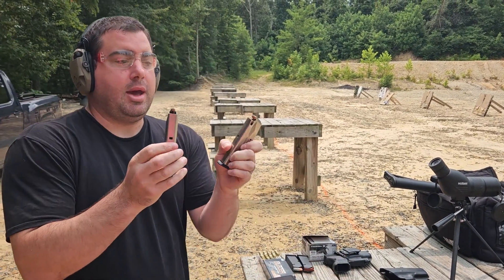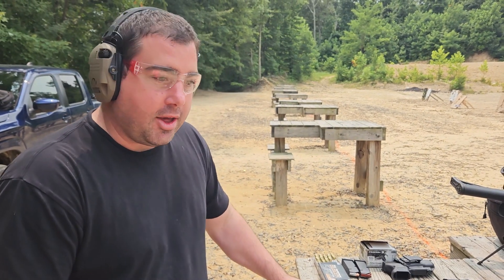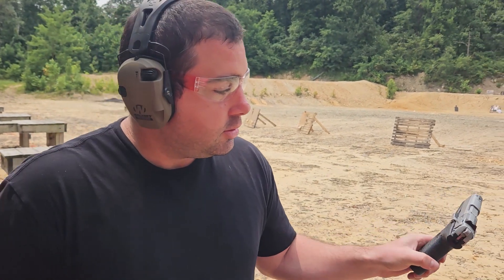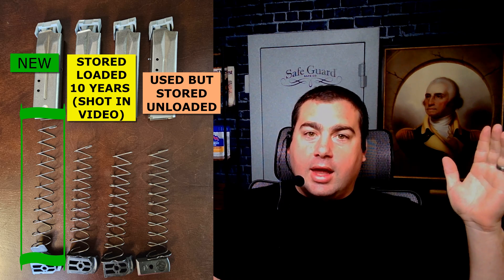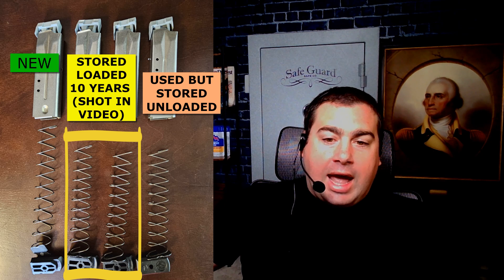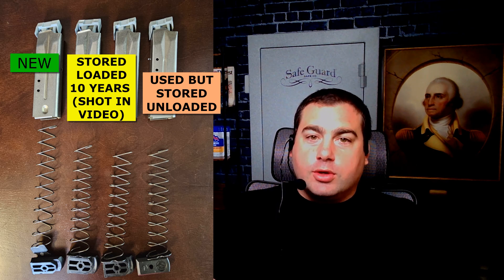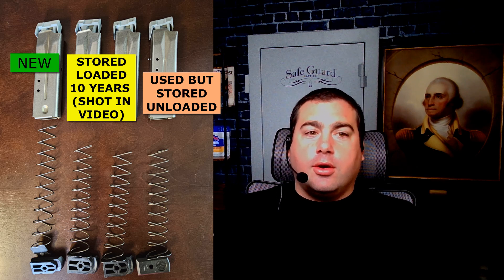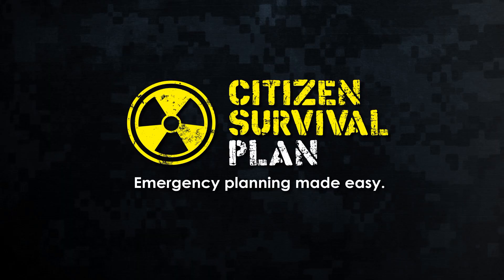Tested: Is It OK to Store Magazines Loaded?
This debate has raged probably since the invention of the first detachable gun magazine. Can you store a loaded magazine for long period of time? Or will the spring fail and lose its ability to feed through the gun reliably?

In this video, we put that myth to the test! We had two gun magazines that had been stored loaded for 10 years and we took them to the range and tested them. Afterward, we took the gun magazines apart back at home and compared the wear on the springs to a new unused magazine, and a gun magazine that had not been stored loaded.

After watching this video, gun and ammo preppers will be able to make an informed decision about whether or not it will damage your magazine springs to store them loaded.